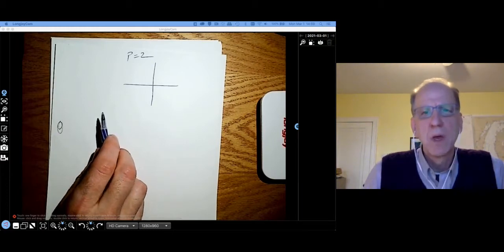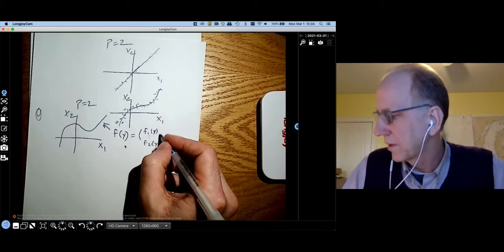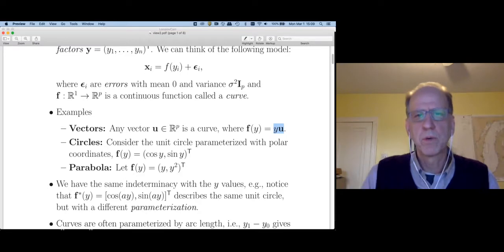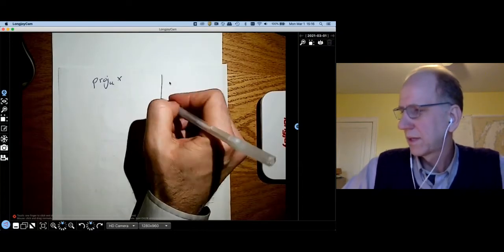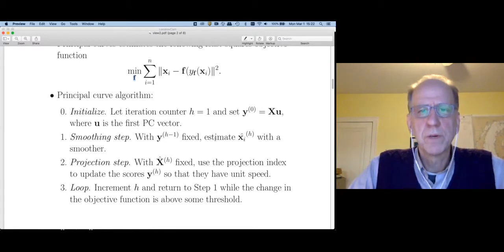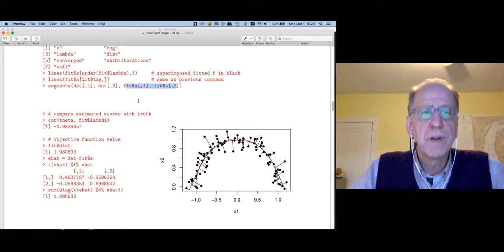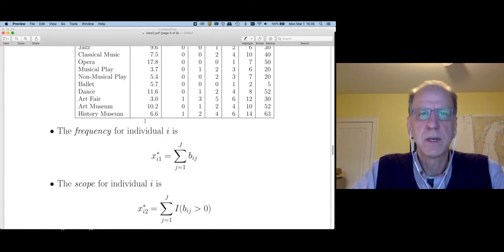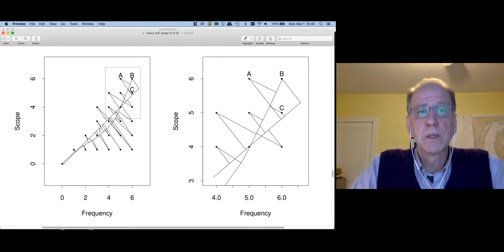Principal curves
This video introduces principal curves and how to estimate them in R. We go over a mathematical example and also one with real data showing how to use principal curves scores to estimate a latent variable (the behavioral pattern score).